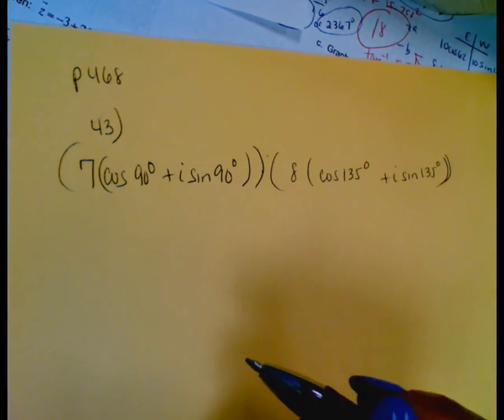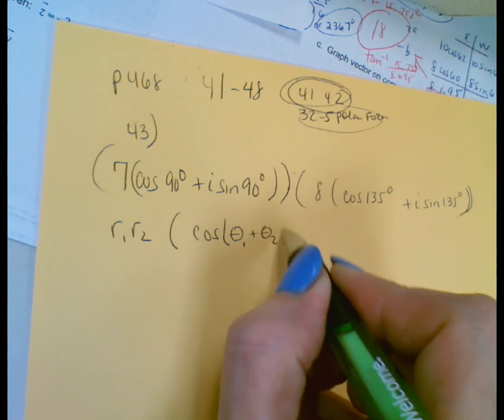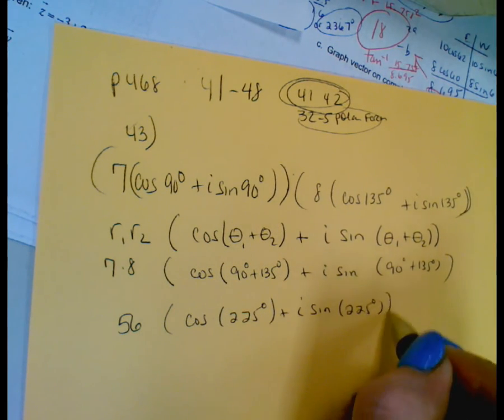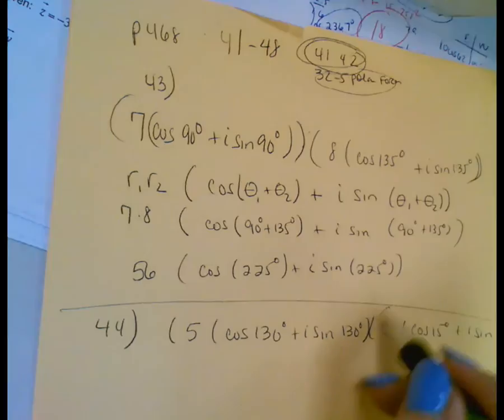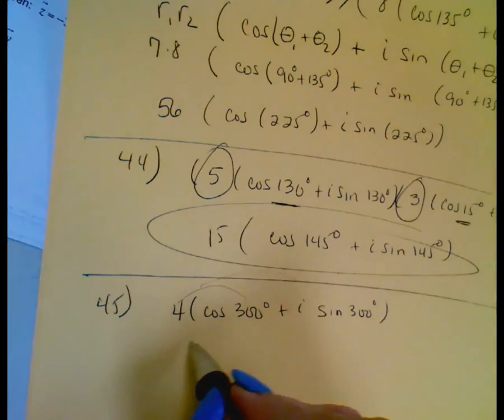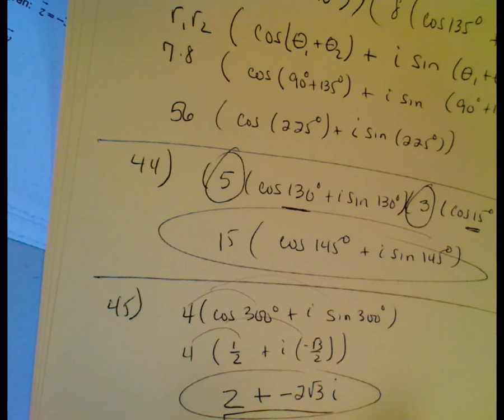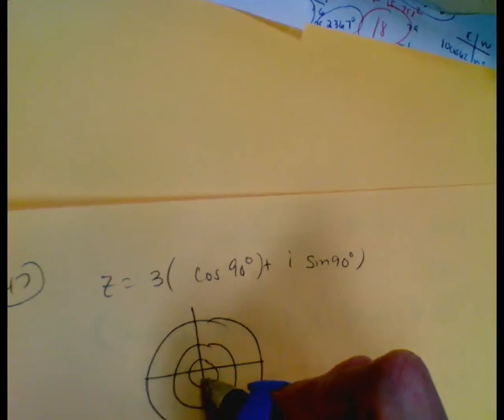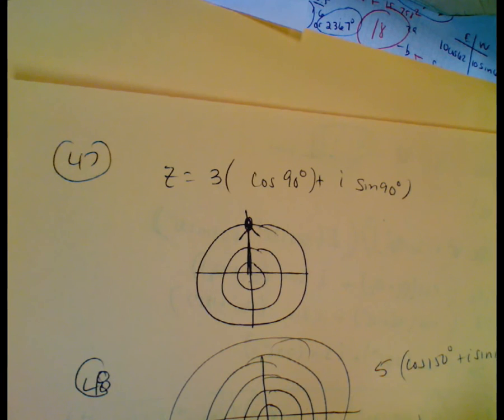p468 43 48